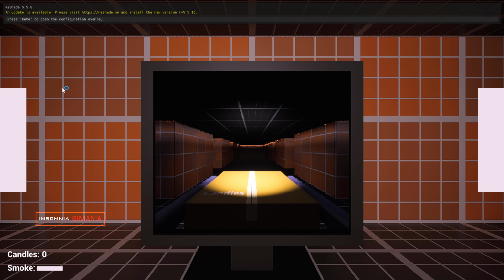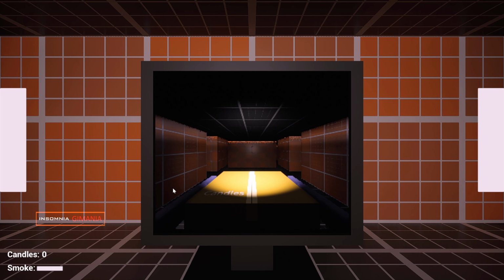Parasite In The Vents Ending Indie Game Horror Gameplay 4K ReShade On %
Im using Realistic Reshade Preset made by me to produce Sharp and Eye Candy Pictures. Please press Like if you enjoy it...
Credits to The Game Author Daltman

Follow Our Instagram: @insomniagimania